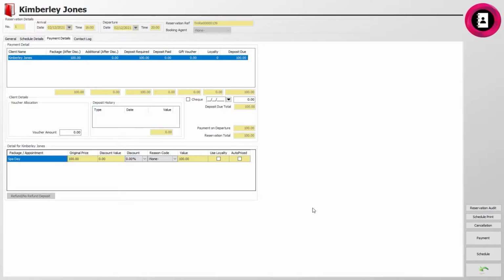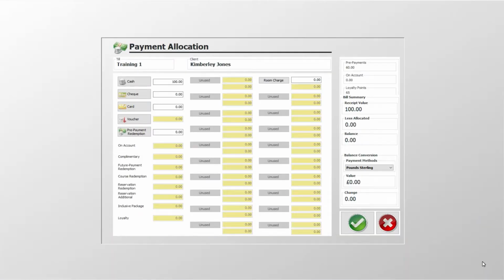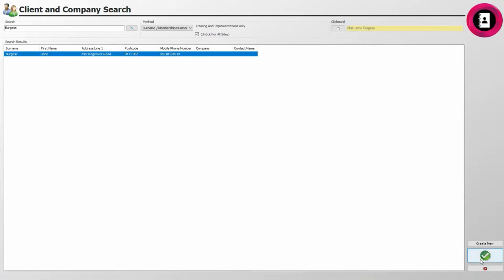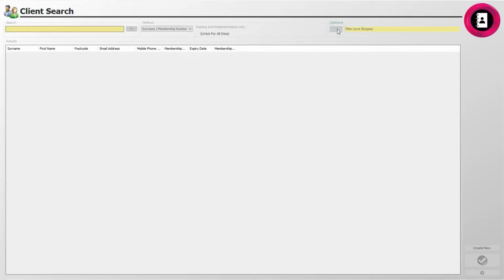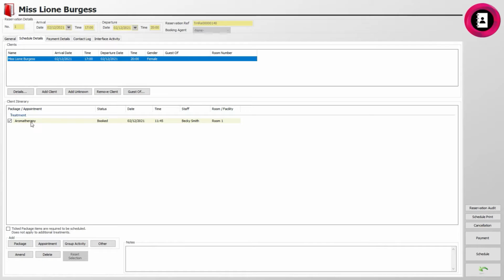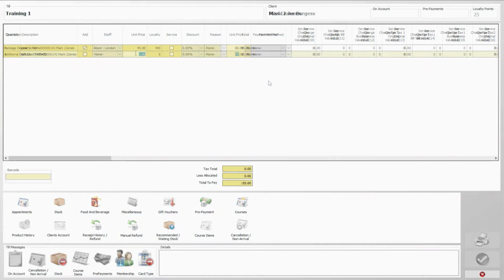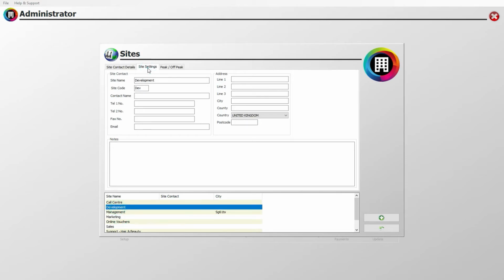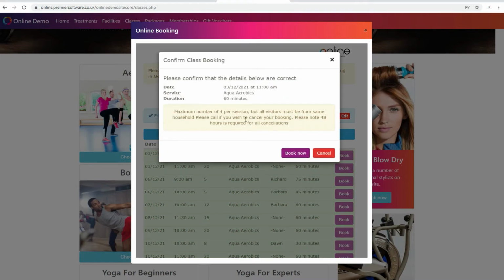CORE - Deposit Implementation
Set up and implement types of deposits in Core by Premier Software®. See how to make use of pre-payments and future payments online. For more about Core, book a free presentation